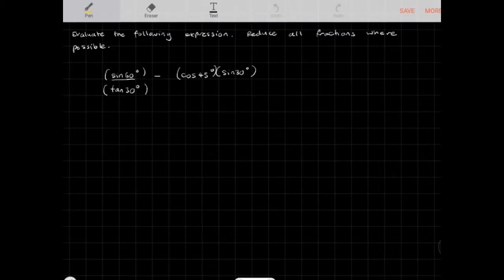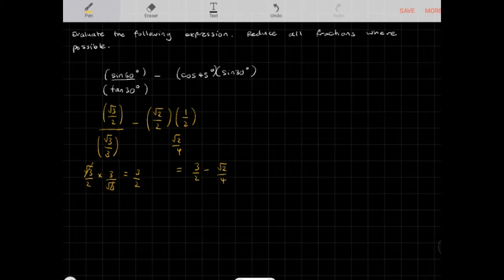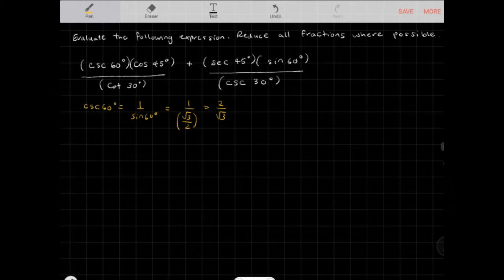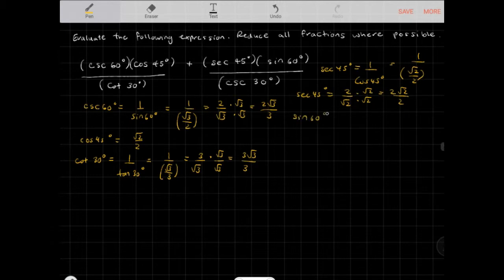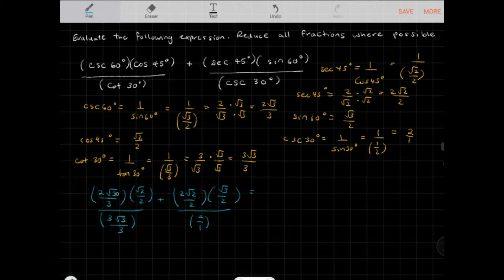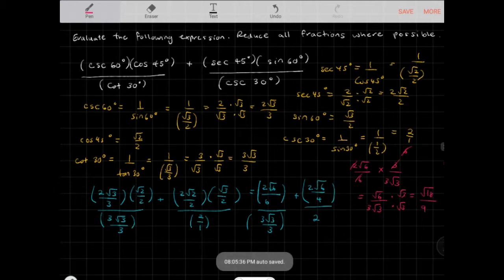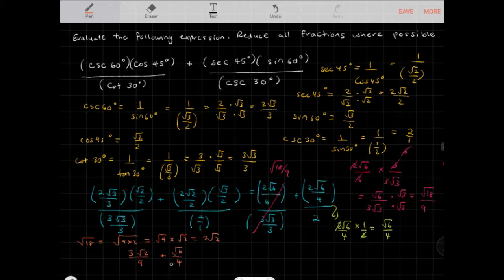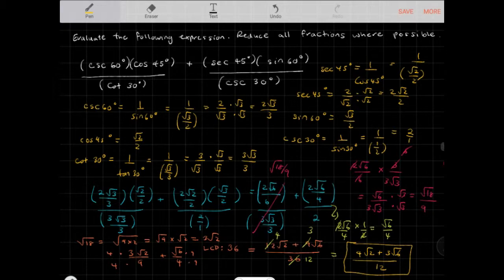Section 4 - Prerequisite Skills: Evaluating Trig Expressions with Special Angles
Section 4 - Trigonometric Equations
Prerequisite Skills:  Evaluating Trig Expressions with Special Angles

Description: Exact values of trig. functions and the angles of 30, 45, and 60 degrees.